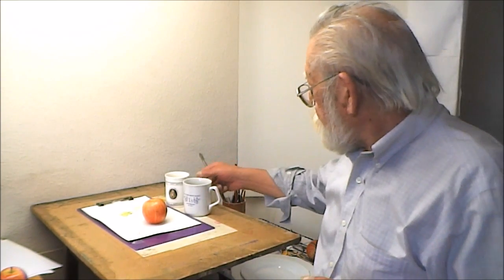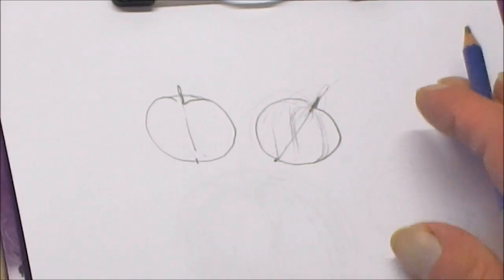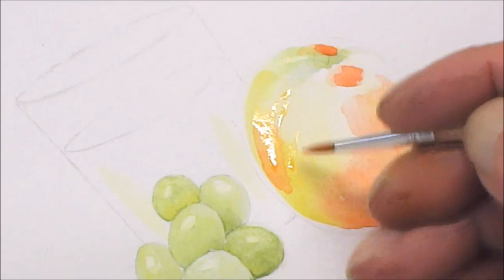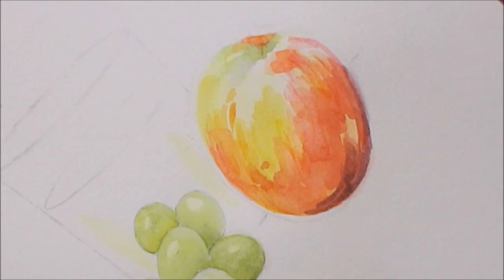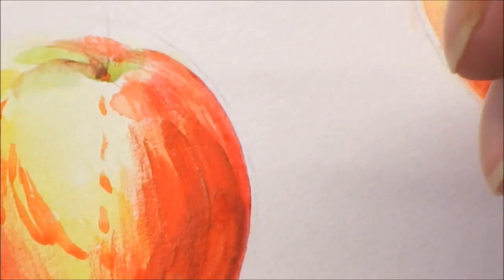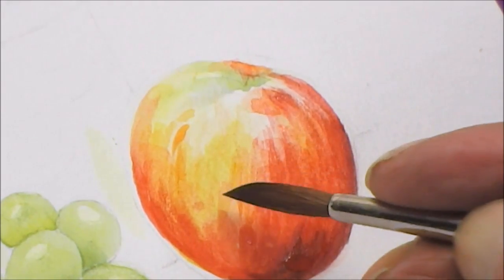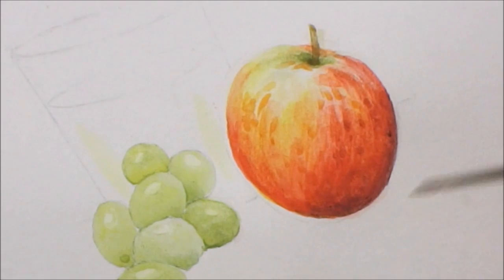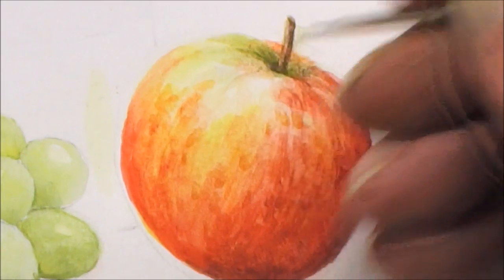Part 2 Up close & detailed Still life. Pro: Watercolour tutorial 4 beginners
This video is a No thrills in close & detailed teaching project. I'm a professional tutor with 40 years of teaching Painting & Sculpturing in adult education collages.  I am also a listed artist having carried out many worldwide Commissions. Lectures & exhibitions. I have also spent over 30 years teaching craft skills to adults with learning difficulties..